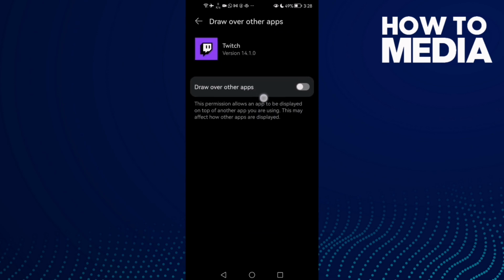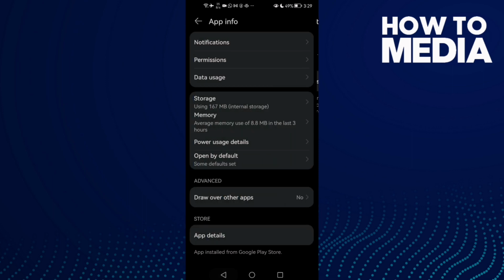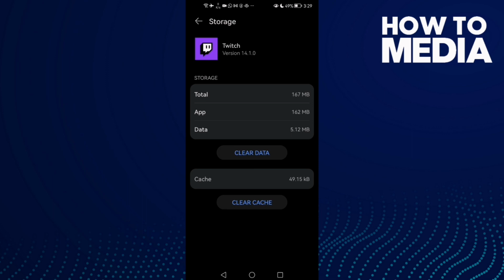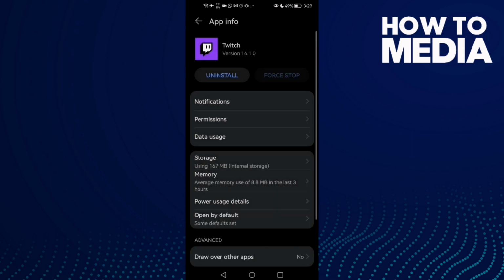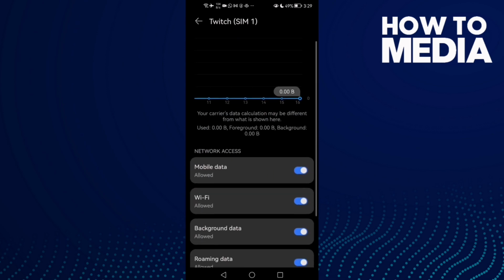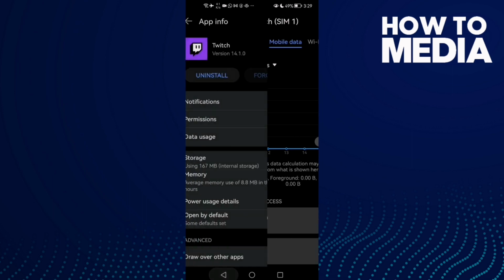How to Fix and Solve Twitch Problem on Any Android Phone - Mobile App Problem Solved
in this video we discuss :